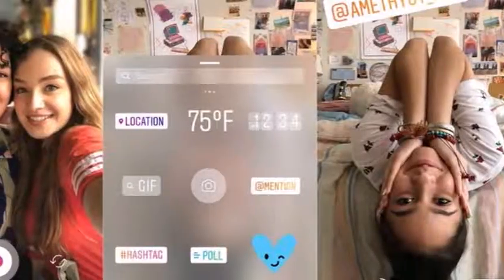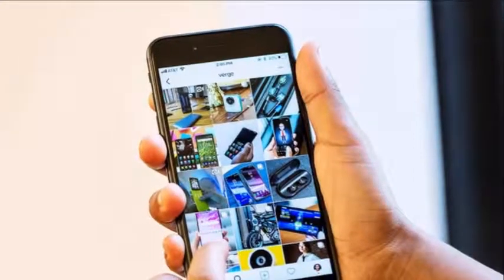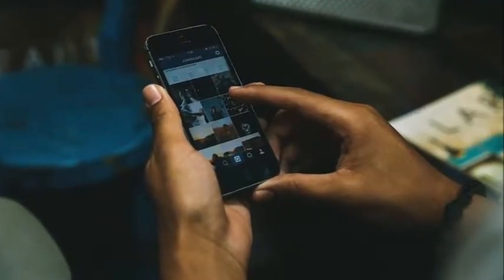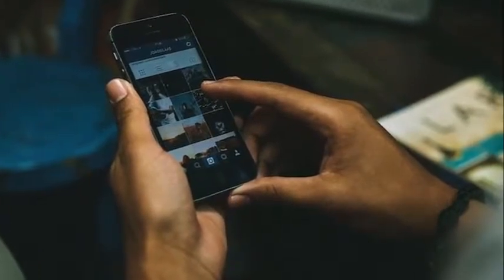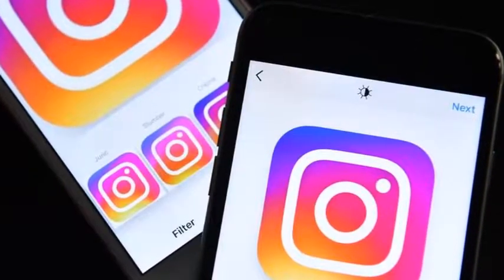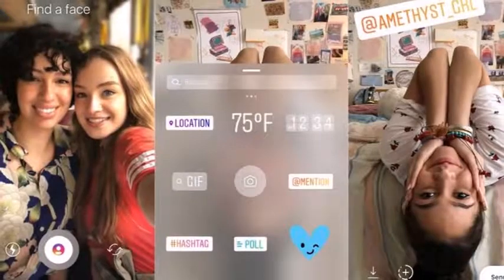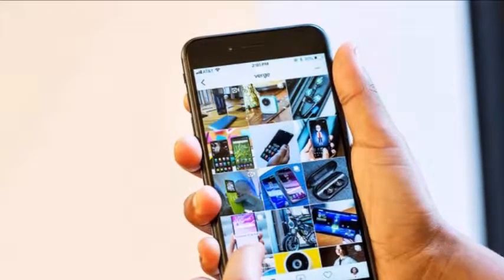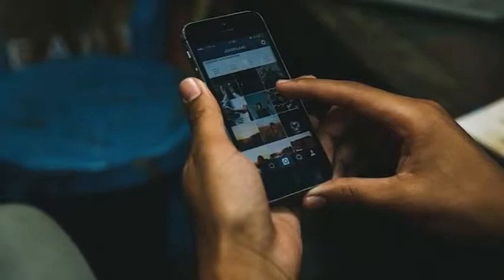HOT NEWS!!! Instagram Brings New Focus Mode to Stories, Mention Stickers on iOS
Instagram Brings New Focus Mode to Stories, Mention Stickers on iOS
To use the feature, open the Stories tab on the Instagram app. You will see the new Focus button placed next to Superzoom in the Record tab. As the app detects a face in this mode, it will automatically blur out the background. You can tap to click a photo or tap and hold to record a video. Focus will be available on Apple iPhone 6s, iPhone 6s Plus, iPhone 7, iPhone 7 Plus, iPhone 8, iPhone 8 Plus, iPhone X, and select Android handsets (2015 and later). The feature will be available as part of version 39.0 for iOS on the App Store, and the same version for Android on Google Play.
.G. B. N.